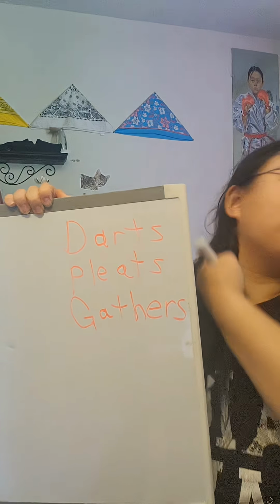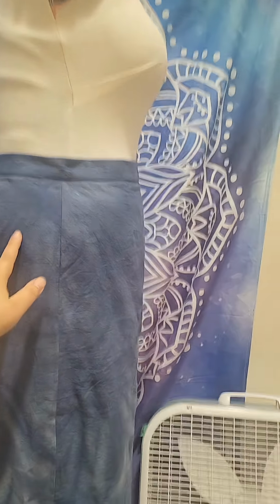Darts/Pleats/Gathers sewing patternmaking